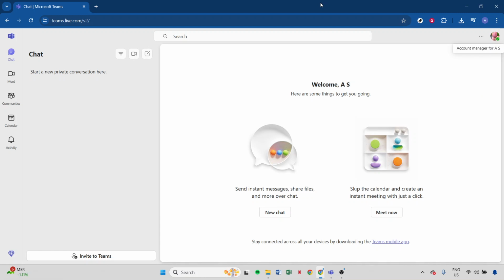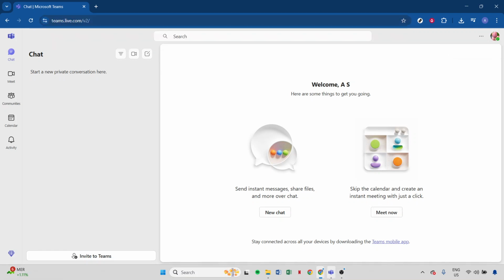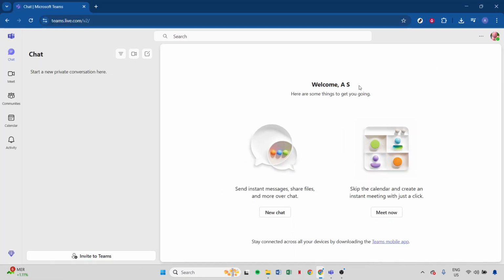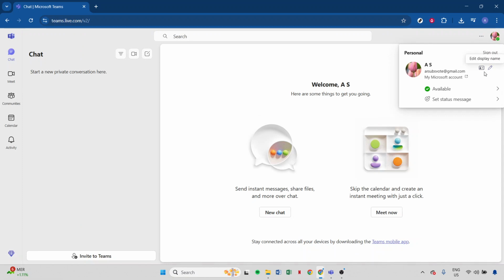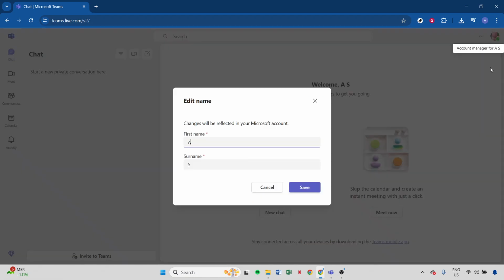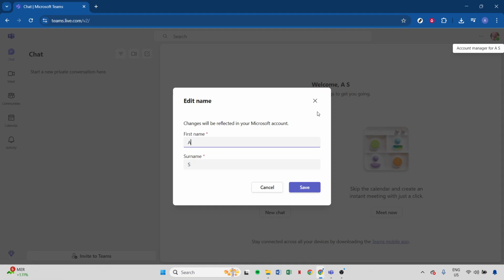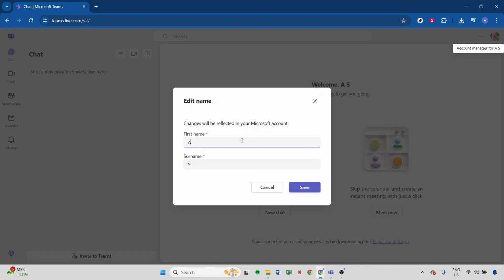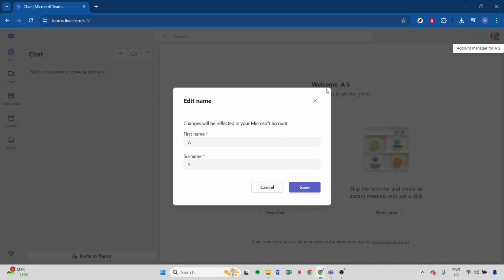How to Change Profile Name in Microsoft Teams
✏️ Learn how to change your profile name in Microsoft Teams with this easy step-by-step tutorial! Whether you need to update your display name for work, school, or personal use, this guide will walk you through the latest method to edit your name in Teams.

In this video, you’ll learn:

How to access your Microsoft Teams account settings

Steps to update or change your display name

How name changes appear to others in chats and meetings

What to do if your name doesn’t update right away

Tips for keeping your Teams account professional and organized

By the end of this tutorial, you’ll know exactly how to manage and update your profile name in Microsoft Teams.